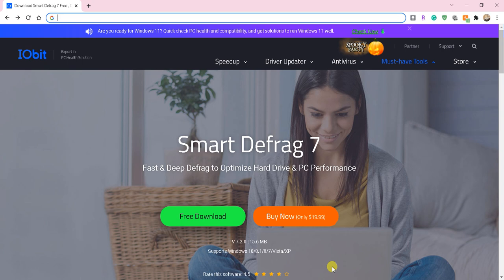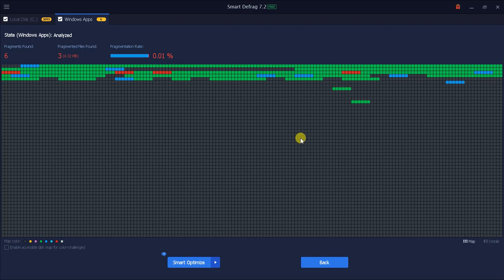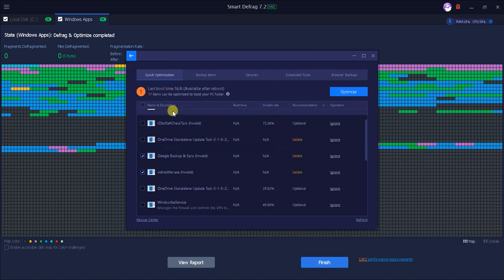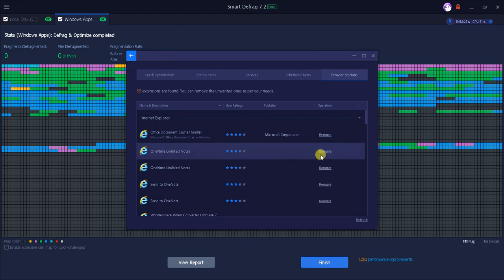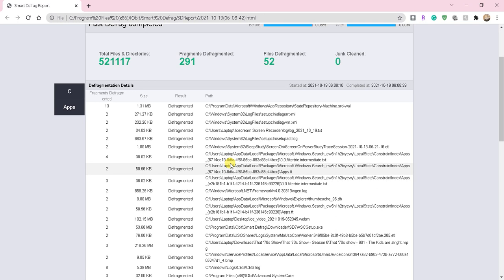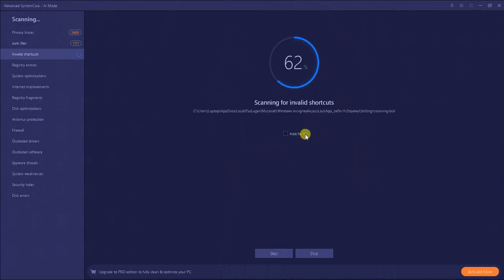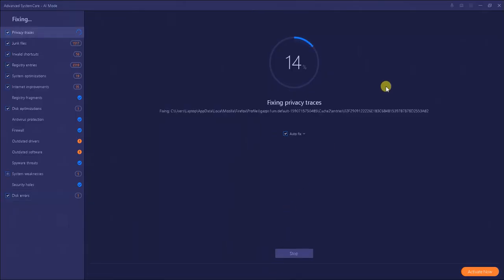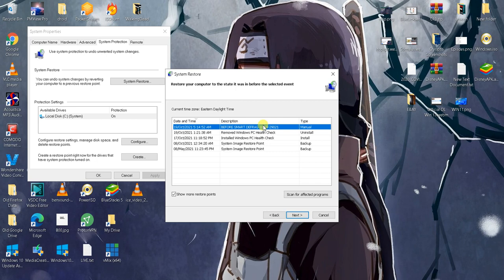Smart Defrag 7 - Speed up PC 10x, Best Defrag, Quicker System Boot Time, Enhanced Game Performance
What does Smart Defrag 7 do?
Smart Defrag is a free defrag program that intelligently determines the best time to defrag your PC. You can set it up to continually defragment your computer throughout the day, and even do so while it's rebooting.

HoneyGain: Get paid in Cash or Bitcoin For Your Unused Bandwidth: $5 fOR SIGNUP

**TOP BITCOIN & OTHER CRPTO WALLETS**

to sign up for Crypto.com and we both get $25 USD :)

Join Robinhood with my link and we'll both get free stock OR Crypto 🤝

*Sperax Play: Mine ALL Cryptos For Free: invitation code is: khuio8